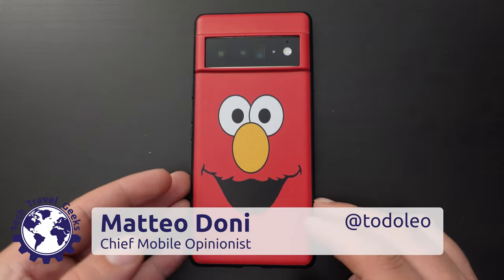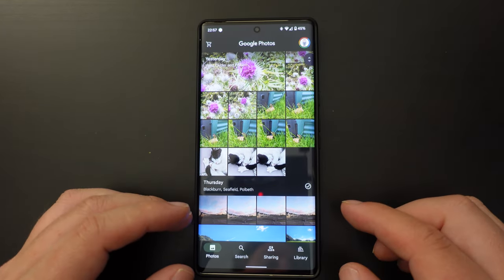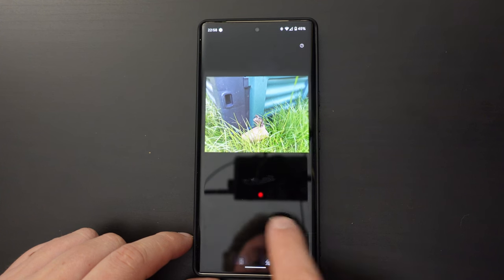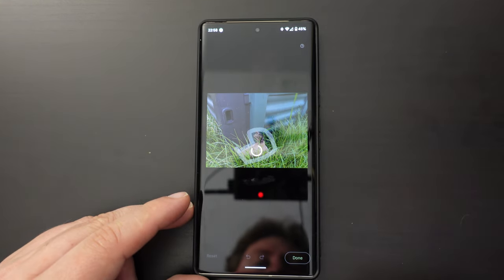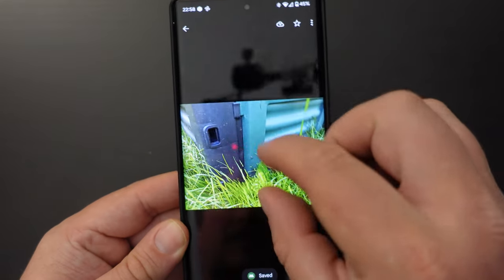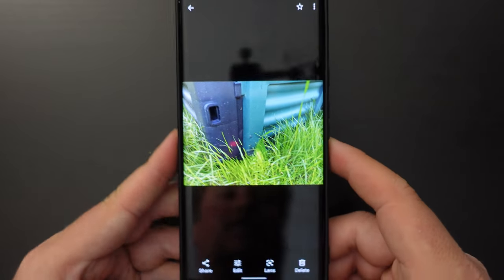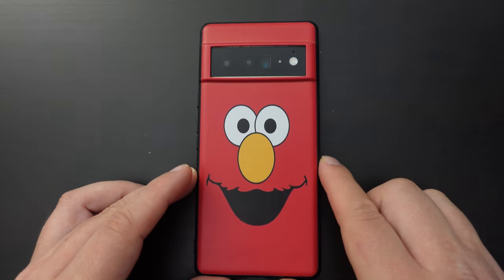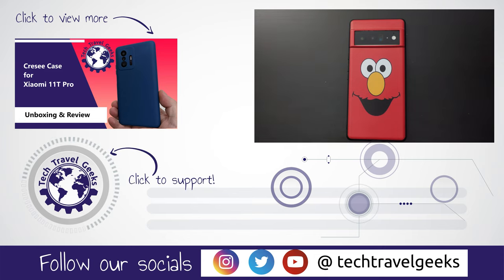How to use Magic Eraser on Google Pixel smartphones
Our Chief Mobile Opinionist, Matteo, walks us through how to use the Magic Eraser feature on the Google Pixel 6 Pro.

Google Pixel 6 Pro available to purchase on Amazon